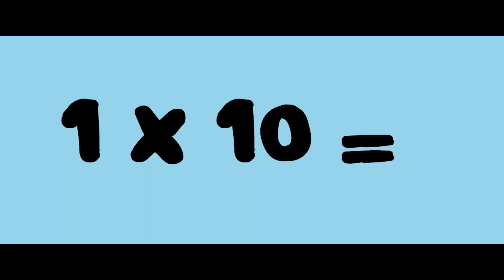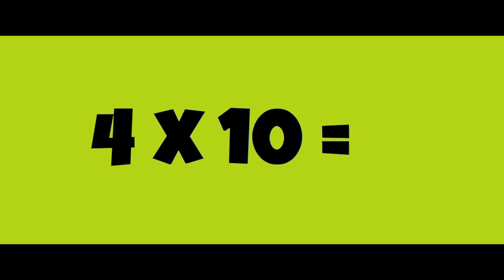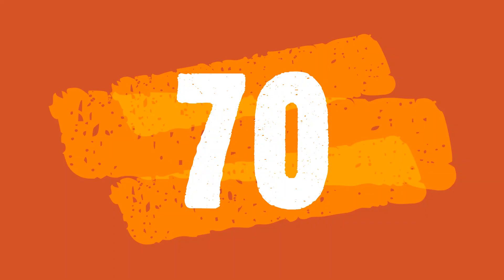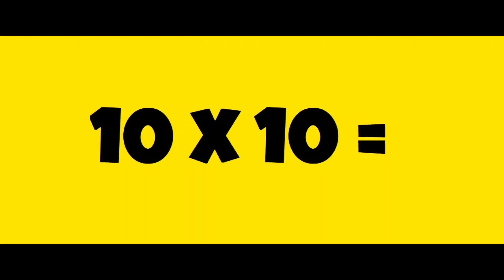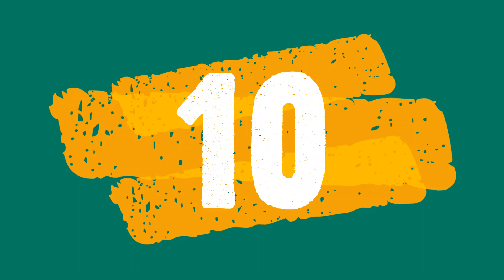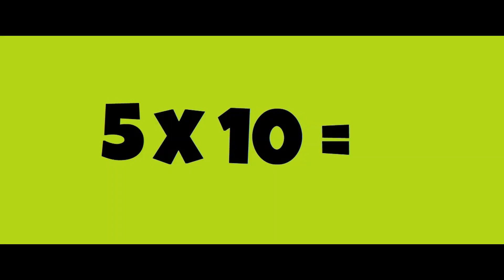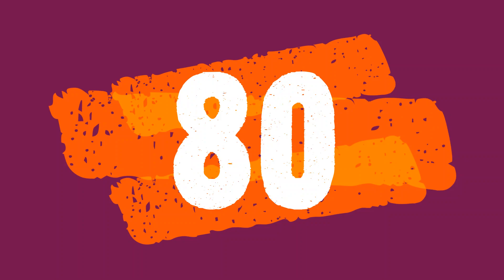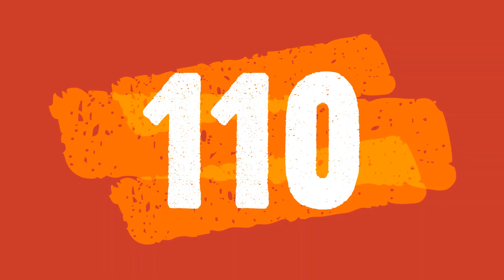The 10 Times Table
Learn your 10 times table with The Chicken Band!